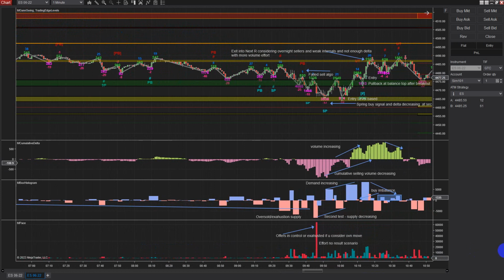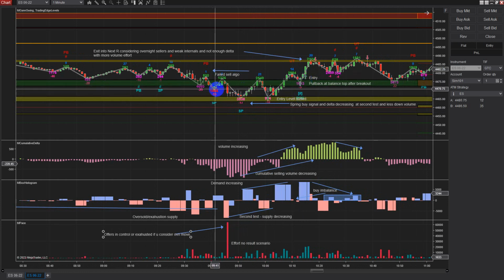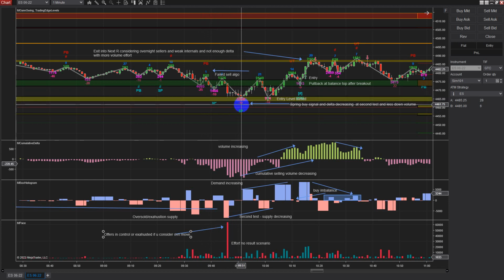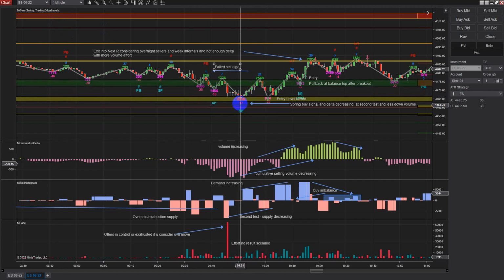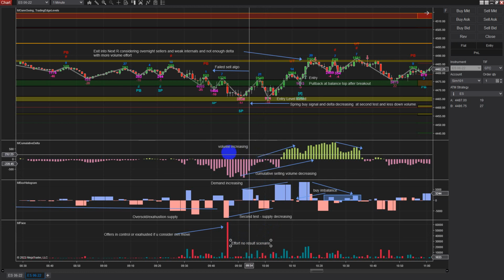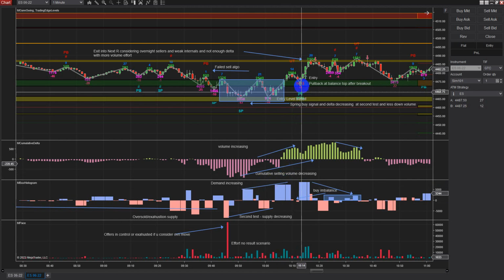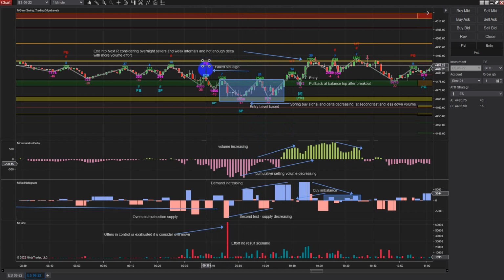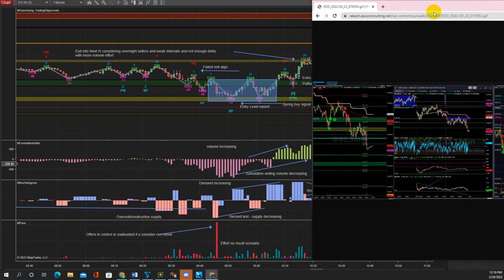Trading Edge Levels - S&P500, ES emini & NQ futures in conjunction with Mboxwave for 03/24/2022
Walkthrough/Evaluation of Mboxwave set of orderflow tools working in conjunction with TradingEdge levels. Mike is the developer of the mboxwave tools and his website is I am still evaluating this orderflow set of tools from Mboxwave. So far it is working out well in its own or in conjunction with our trading edge levels and it is able to give us an insight behind the candles.
Learn to Trade E-Mini S&P 500, Nasdaq, Russell, Dow, Crude,Gold,Ultrabond, Natural gas, Wheat, soybean, Corn and Bitcoin.  I discussed about other commodities only in discord except gold and crude. Simply by going through the EOD video consistently, you will learn 60% of what i know. In discord, you will get live analysis of all the indexes with precise intraday levels through out the day and what not to do on a given day, which side to favor, which side to ignore etc.

👉 Discord Community : Access is only available through website subscription. Private Discord Room :Access through Discord ID "livingstone76#2197 "